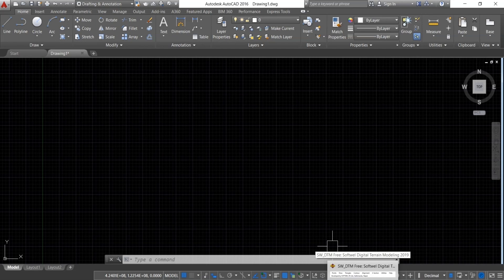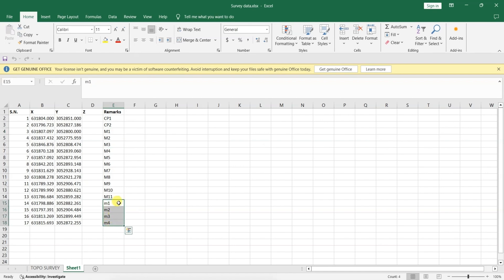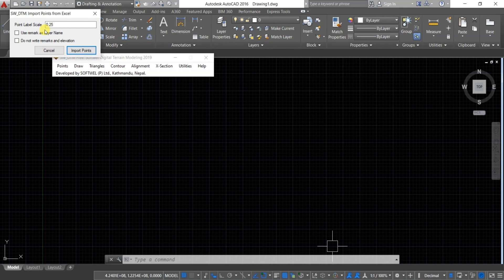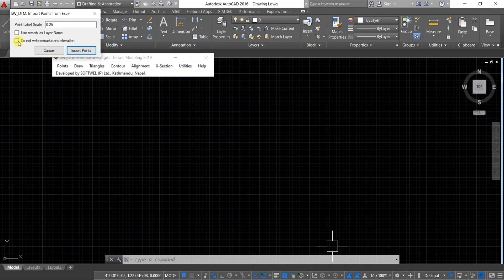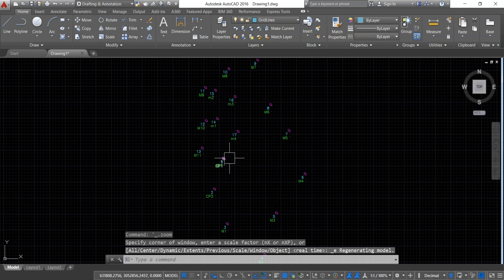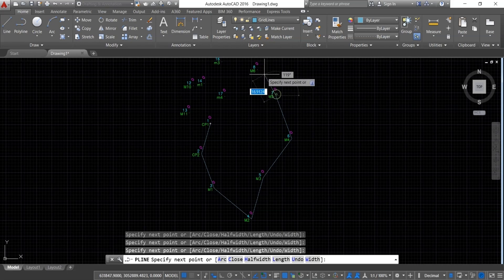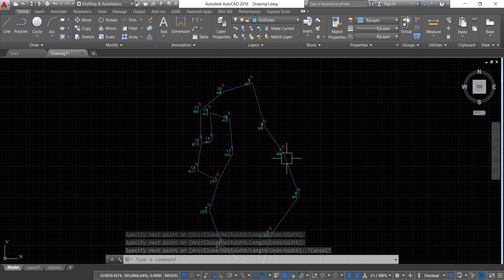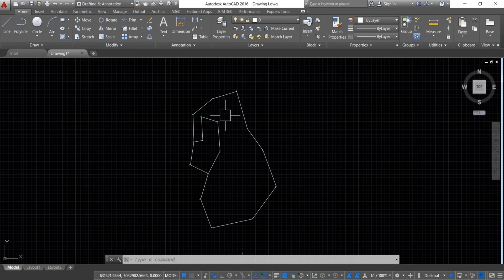How to Draw a Traverse Using SW DTM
Welcome to Civil Mastery Academy!

 In this video, we’ll walk you through transferring survey data from Excel to AutoCAD, using SW DTM software to generate a closed traverse.

Your support helps us bring more educational videos to you!